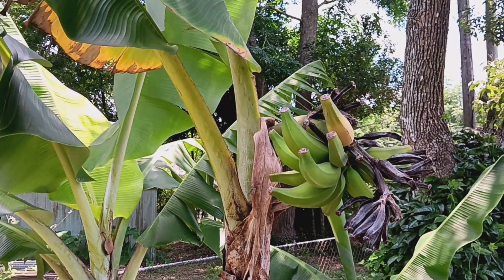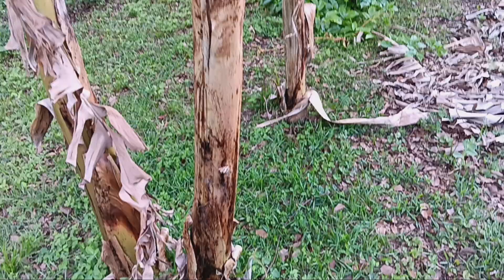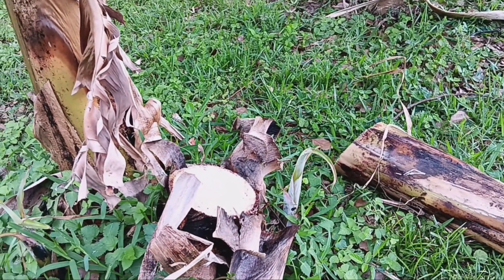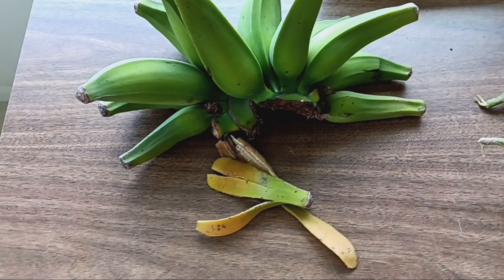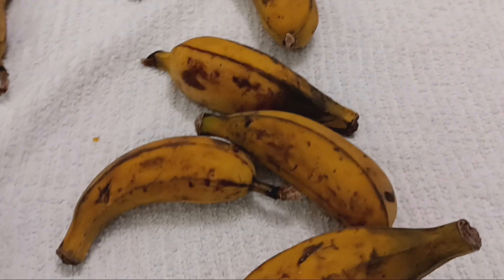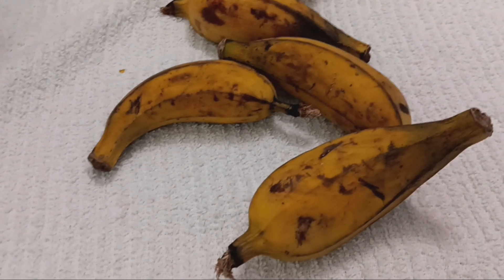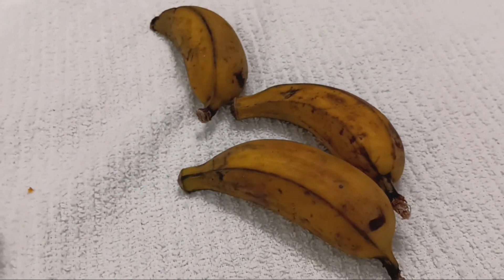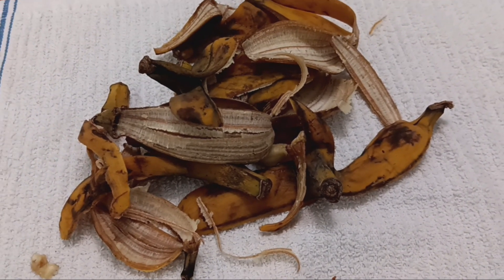My First 9a Banana Harvest!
The bananas that started to form last year finally started to yellow up.  I figured it was okay to cut them down and get them out of the garden, they were kind of ugly looking. Something crawled up inside and killed a lot of them where I cut the flower stem off.  I have over 30 banana plants of 5 different varieties. I think I will be eating them a lot in the future. This one is very tasty, I have no idea what variety it was, I didn't mark them when I planted them.😅 They are all dwarf and super dwarf varieties though.